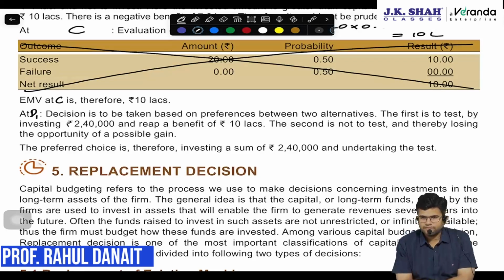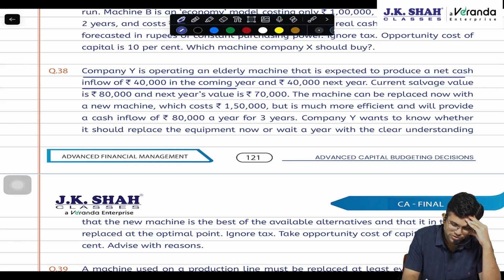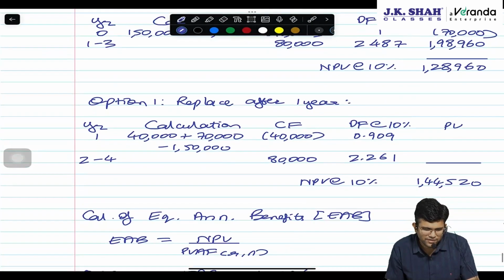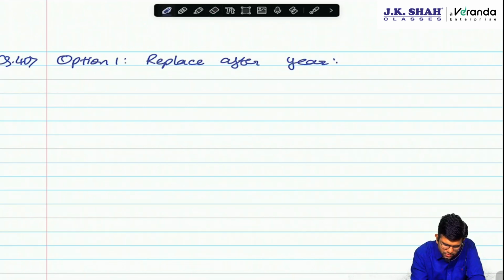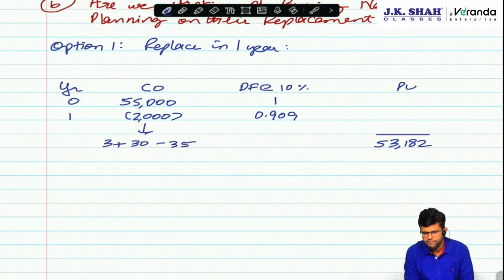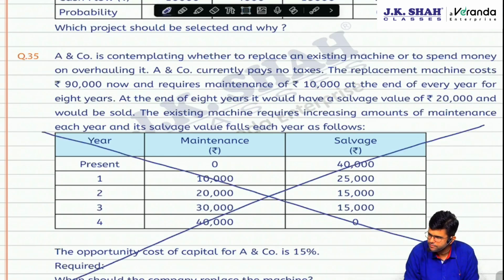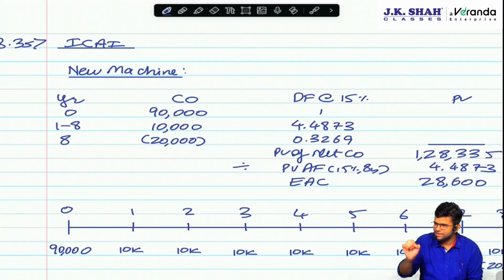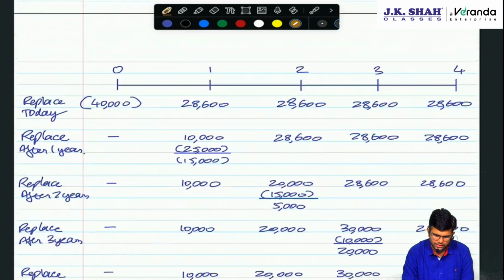CA Inter and Final | Investment Decisions | Advanced Capital Budgeting | Optimum Replacement Cycle